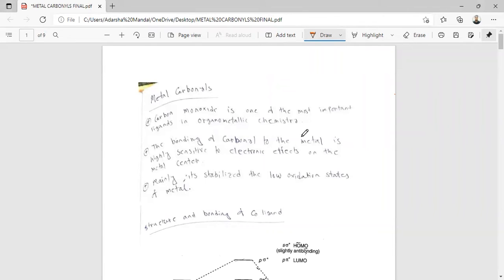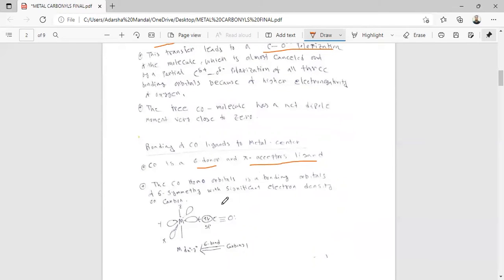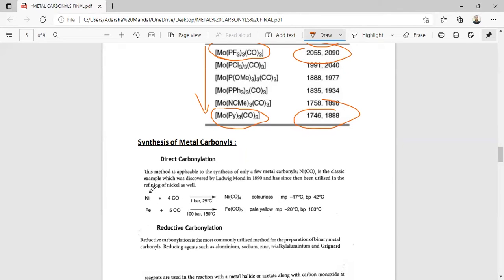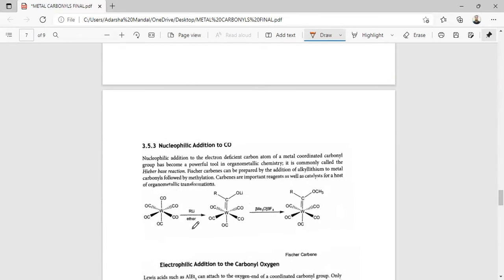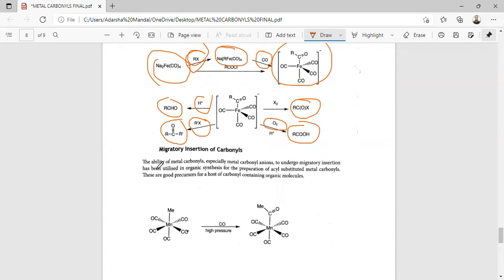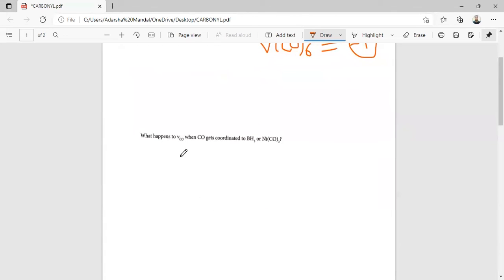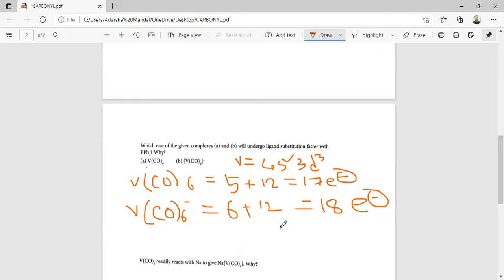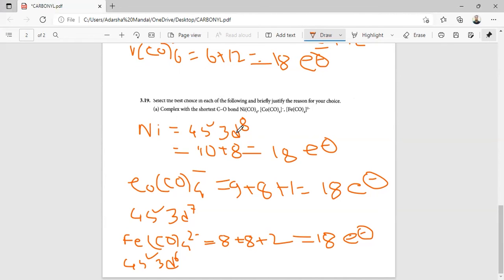Lecture on Metal Carbonyls